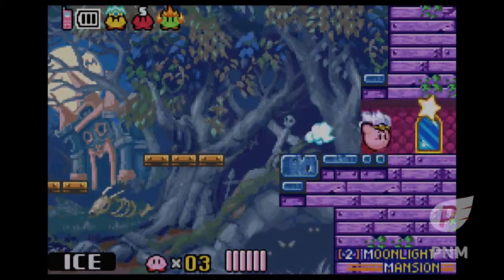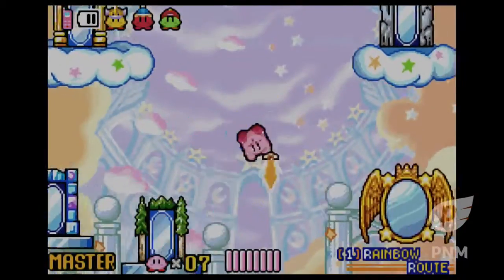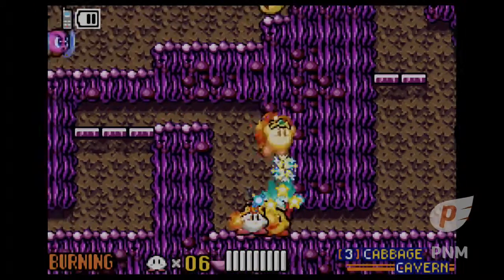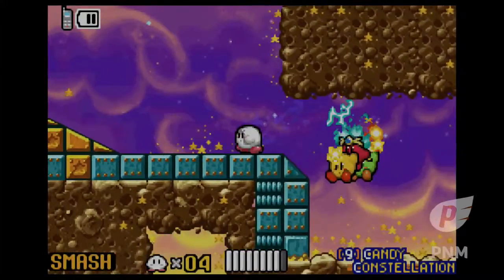PNM Review - Kirby and The Amazing Mirror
PureNintendo.com does a retro review for Kirby and the Amazing Mirror, which was originally released for the Gameboy Advance